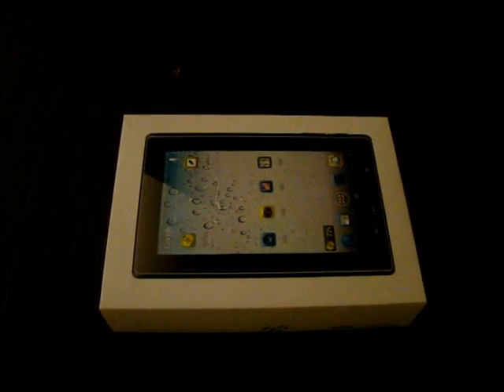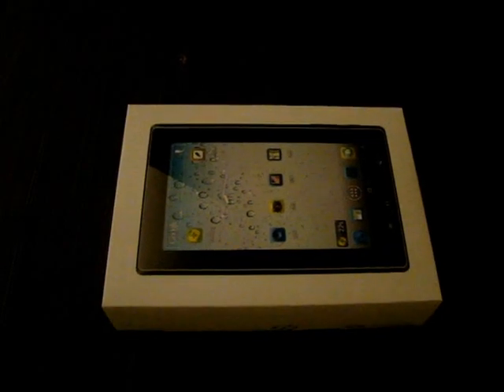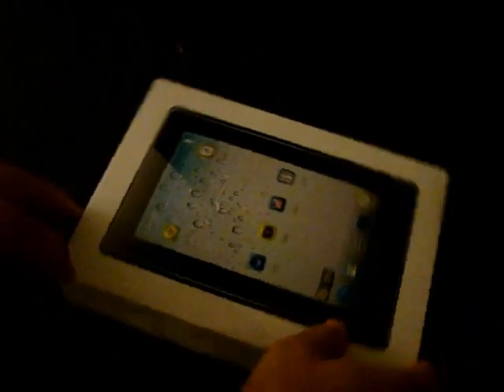Freelander PD10 Olympic Edition DVB-T ISDB-T Digital TV Tablet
Quick review of the Olympic PD20 tablet by Freelander. The PD10 Olympic has both DVB-T and ISDB-T Digital TV support. This tablet will work in Europe, UK, Australia and Brazil, but not in the USA or Canada where ATSC is required.